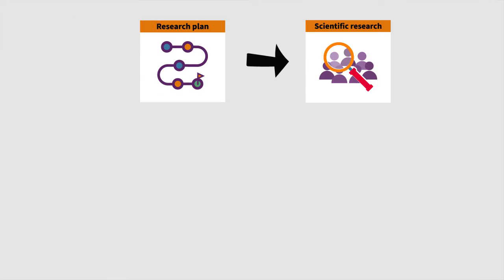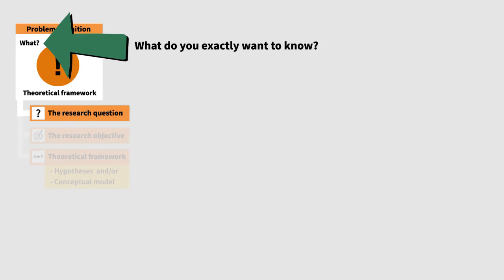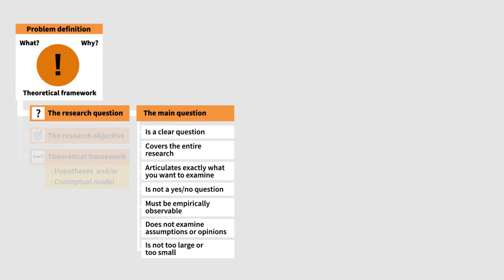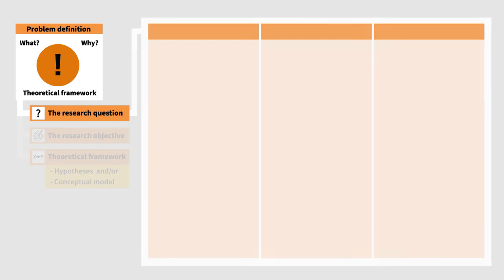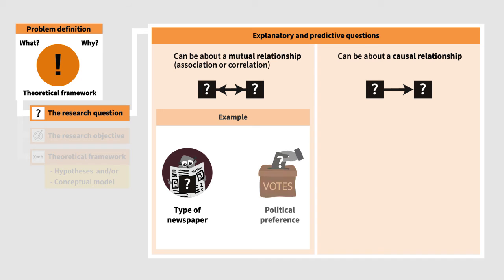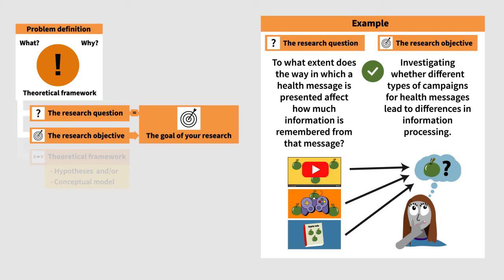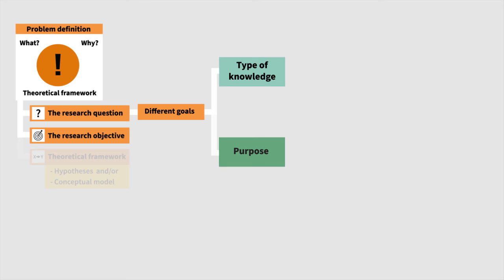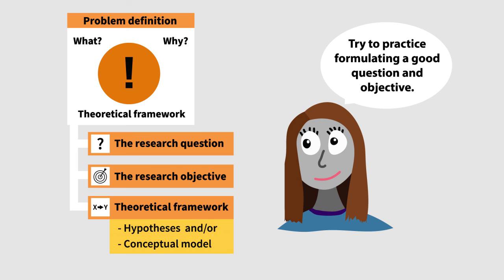Clip 1 - UvA - The problem definition of research in Social Science